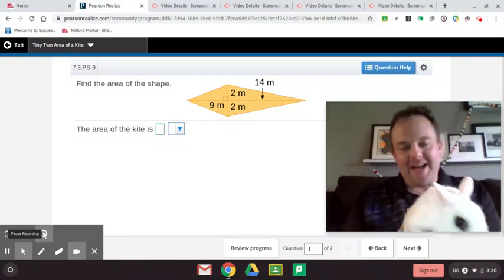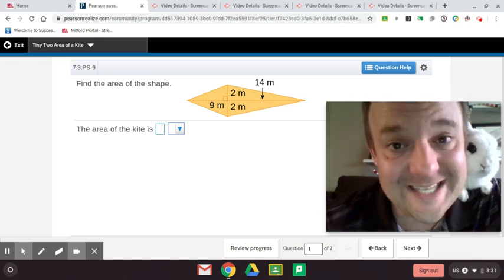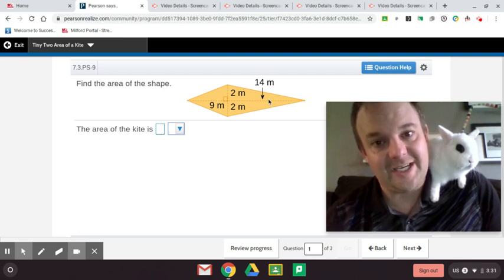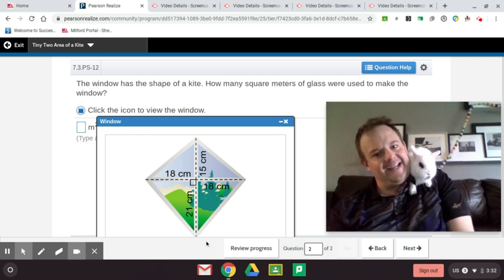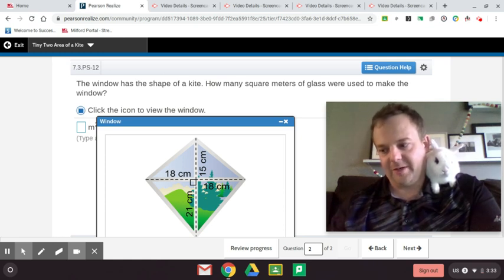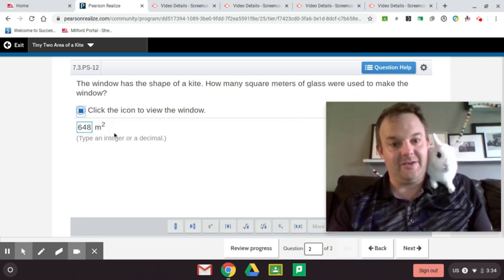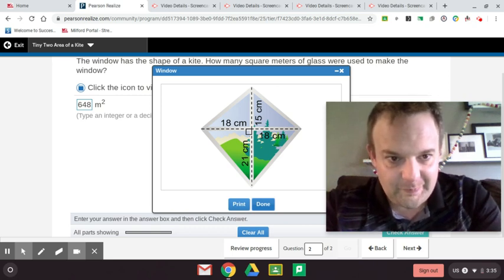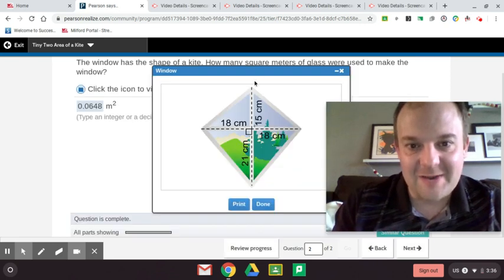Kite Area 7-3 enVision Grade 6 Pearson Realize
Area of a Kite on 7-3 Practice and Problem Solving Grade 6 on envision Pearson Realize. Math with Jason Jacobs goes over how to find the area of a kite. 7-3 is in two parts  the part below goes over the area of a trapezoid.

A kite is made up of two congruent triangles so if you know how to find the area of a triangle, you can find the area of a kite.